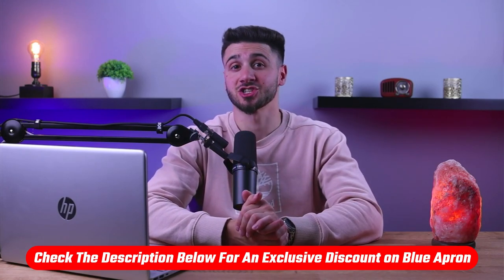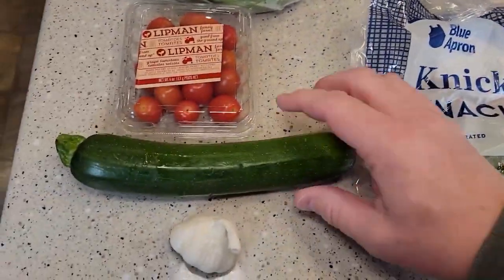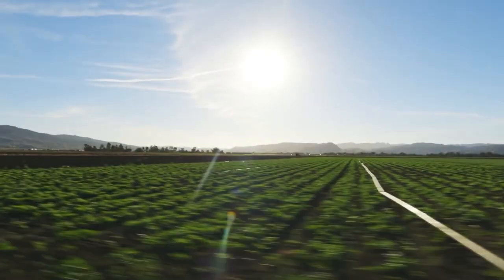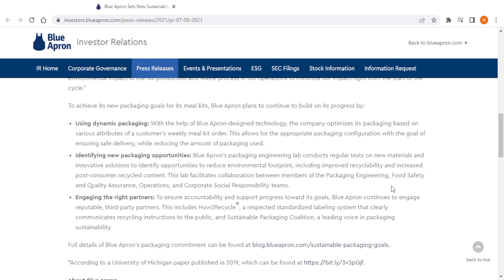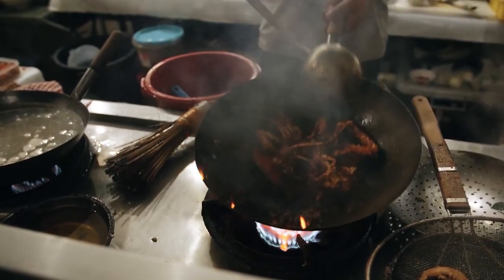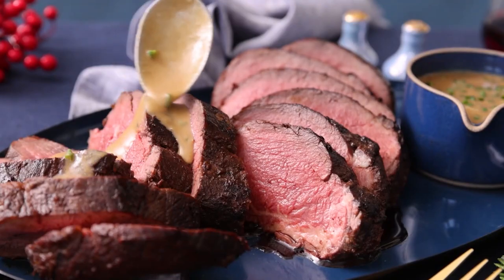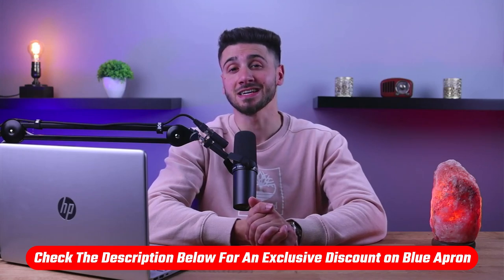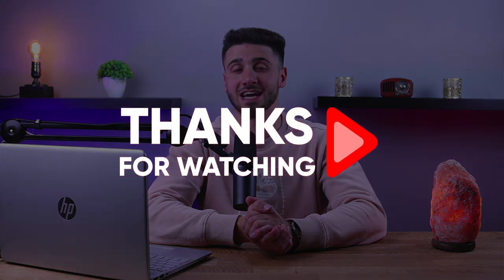Can I Track My Blue Apron Delivery?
Can I track my Blue Apron delivery? With Blue Apron, you can easily track your delivery from start to finish. Simply log in to your account and view your order status to stay up to date with your shipment.

Hey guys, welcome back and in today’s video I’m going to talk about Blue Apron, a meal kit delivery service that offers you with pre-portioned ingredients and recipes to cook meals at home, and whether you can track their delivery or not. Now before we begin, if at any point you’d like to check out and try Blue Apron for yourself with a little discount, you’ll find all the useful links in the description down below. Now can you track your Blue Apron delivery? Well, Blue Apron sends you an email notification with a tracking link when your delivery is on its way. You can use this link to track your shipment and see the delivery status of your package. Also, you can track your Blue Apron delivery through your Blue Apron account. Simply log in to your account, click on the "Delivery Schedule" tab, and you'll see the status of your upcoming deliveries. You can click on each delivery to see more details, including the tracking information. Additionally, If you have any issues with tracking your Blue Apron delivery, you can contact Blue Apron's customer support team for assistance. So that’s it for this video, again if you’re interested in Blue Apron you’ll find a link to pricing and discounts, as well as an in-depth review in the description down below. And feel free to comment below if you have any questions as I love getting to interact with you guys, and like & subscribe if you found this video to be helpful or would like to stay up to date with future videos!

Hope you enjoyed my Can I Track My Blue Apron Delivery? Video.